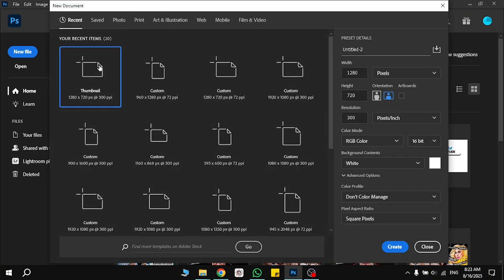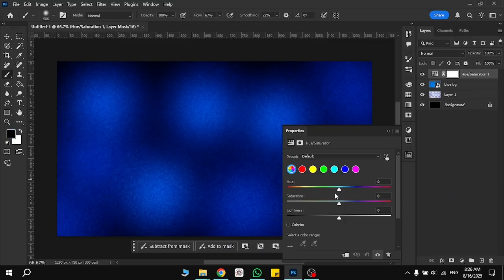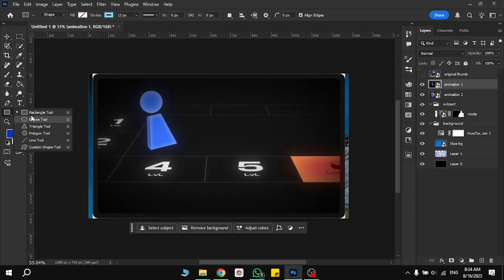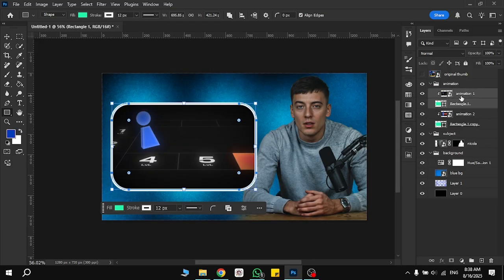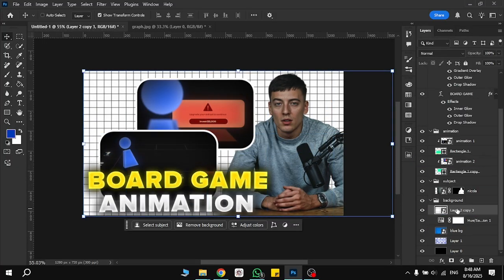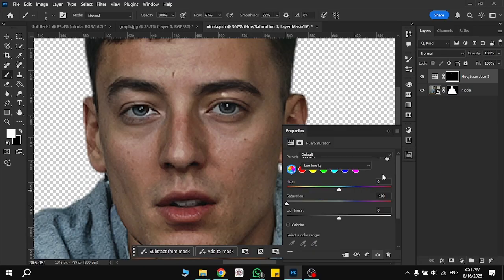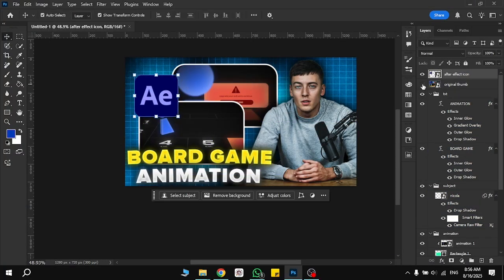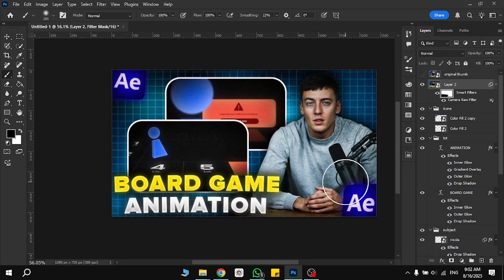How I made this Thumbnail for my Client Tutorial | Thumbnail Design Tutorial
Today I take you through how I design a client's thumbnail.